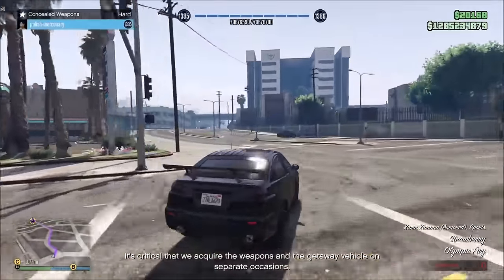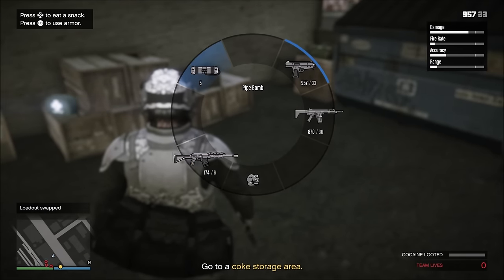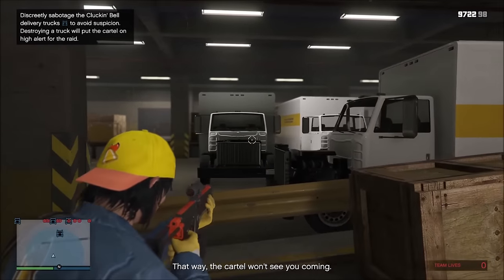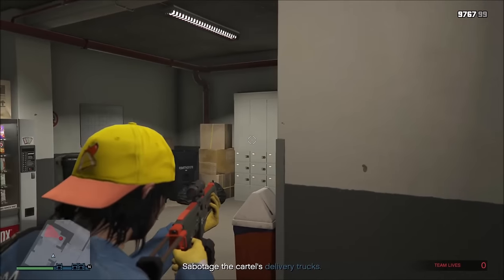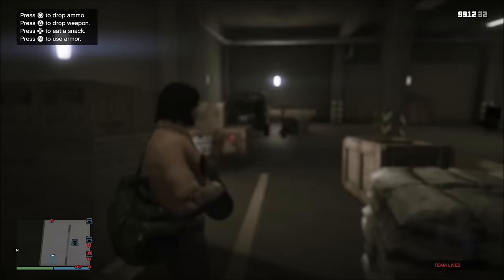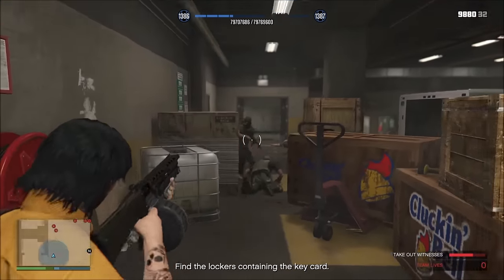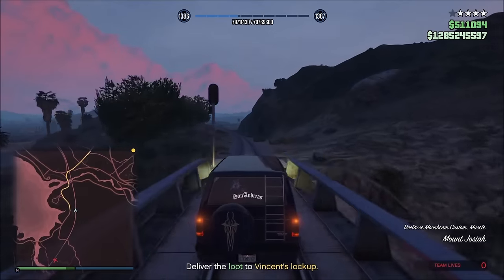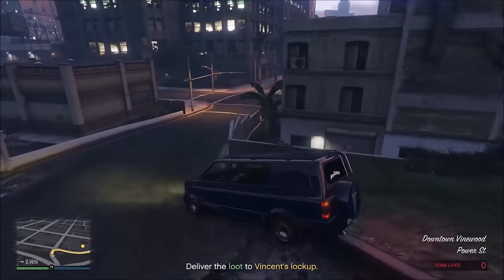GTA Online Ultimate Solo Cluckin Bell Farm Raid Guide, How To Complete Stealth And Aggressive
0:00 Why A And B Are The Best Loadouts For Stealth Approach
2:35 Why C's Loadout Is The Best For Aggressive Approach
3:17 Showing All The Guns And Armor In Loadouts A, B And C
5:35 Why Getaway Car A Is The Best For All Approaches
6:50 How To Complete Unorganized Crime Without Getting Detected
10:51 How To Complete The Stealth Finale Without Getting Detected
18:50 Best Route To Escape Easily Both Approaches
20:03 How To Trigger The Aggressive Approach
21:06 How To Complete The Aggressive Approach